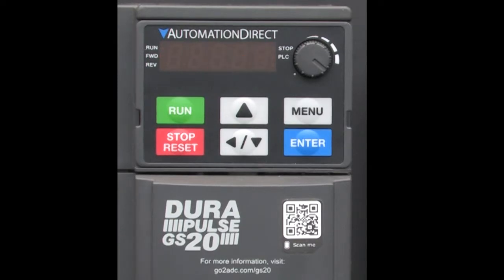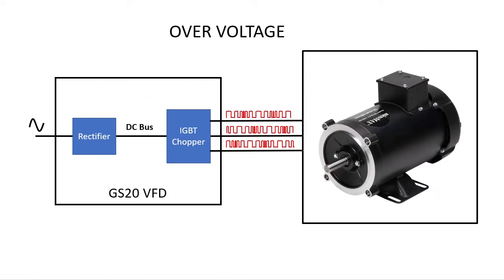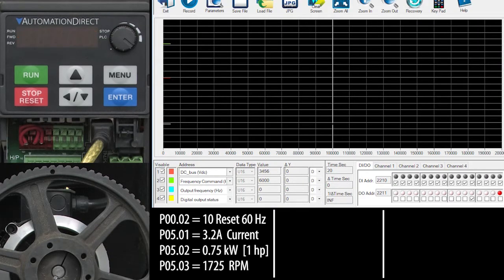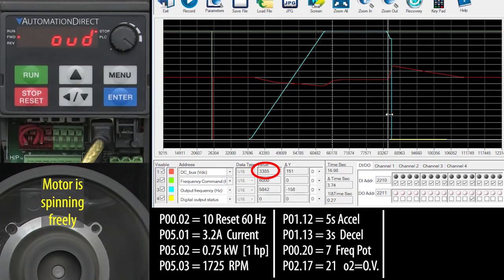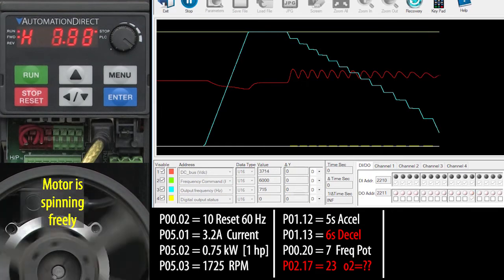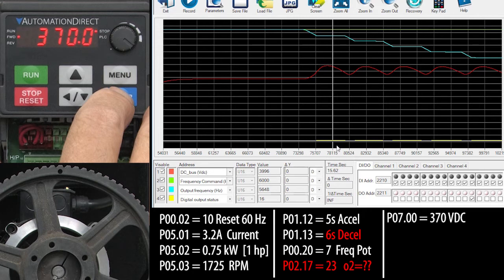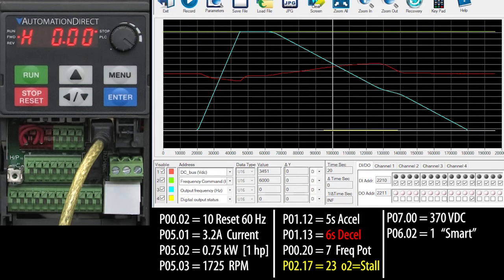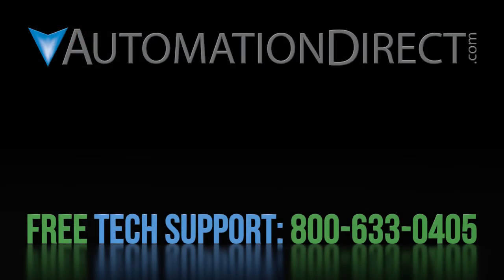DURApulse GS20(X) VFD: Overvoltage Protection from AutomationDirect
Learn how to use the G20(X) family if Variable Frequency Drives built in Over voltage protections. Well walk through how each method works with examples, because once see it in action, everything suddenly becomes clear and you can feel confident you are maximizing the drives performance.